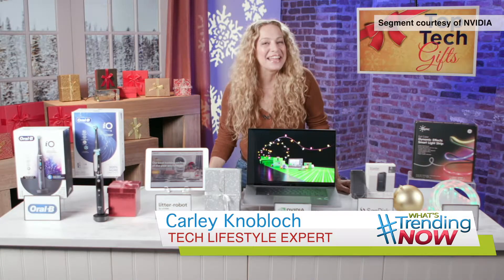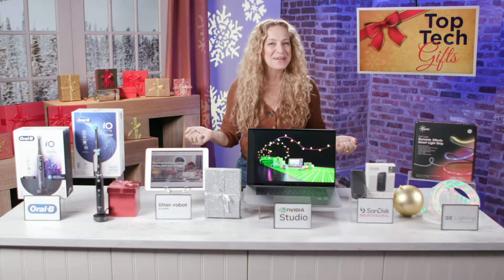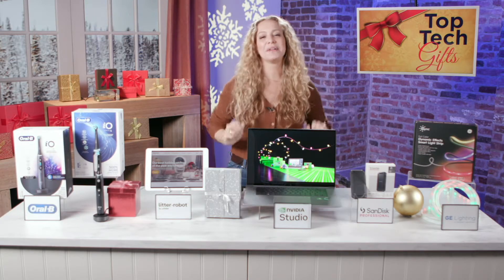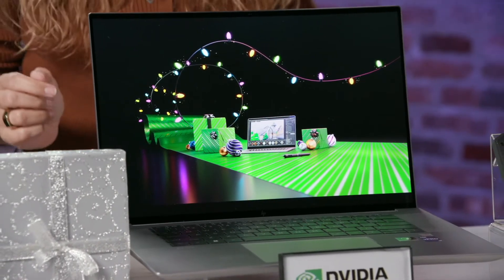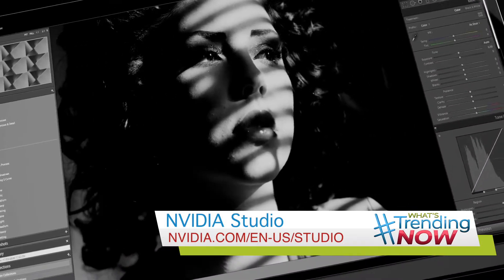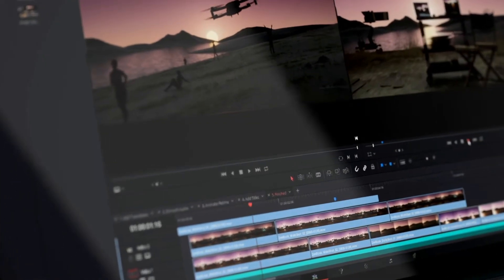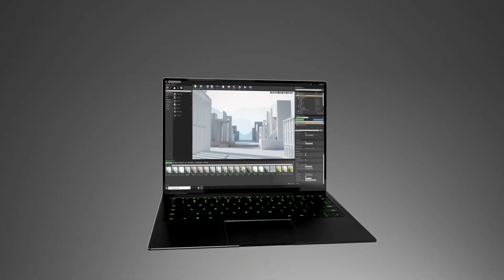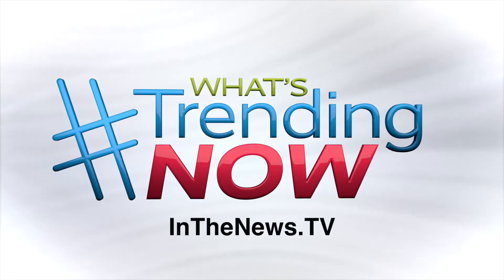What's Now TV - NVIDIA Studio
Give yourself or a loved one the best gifts for creating and gaming – NVIDIA Studio laptops featuring NVIDIA GeForce RTX graphics cards deliver the ultimate experience for creators and gamers.